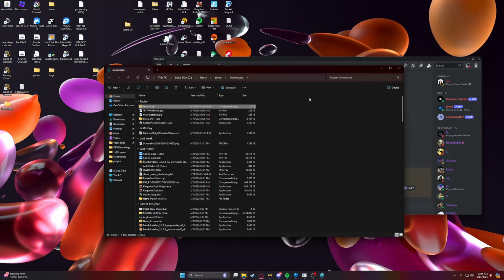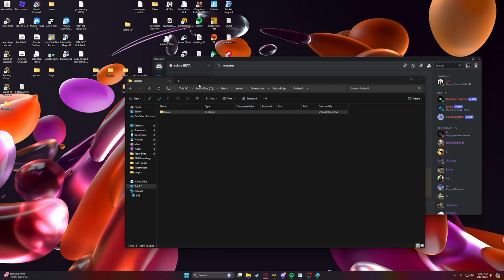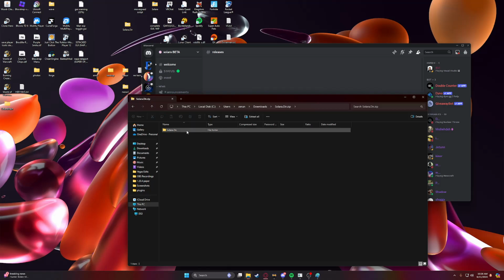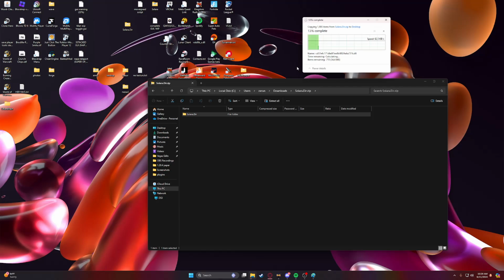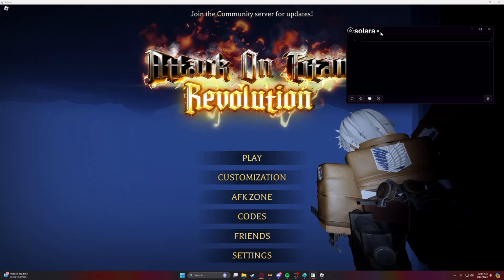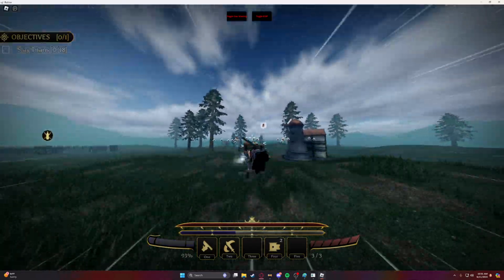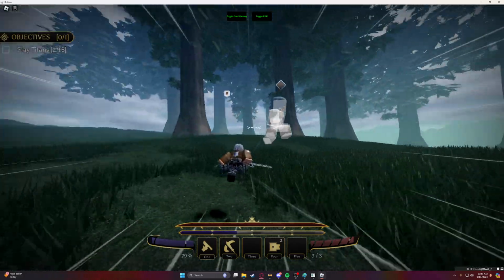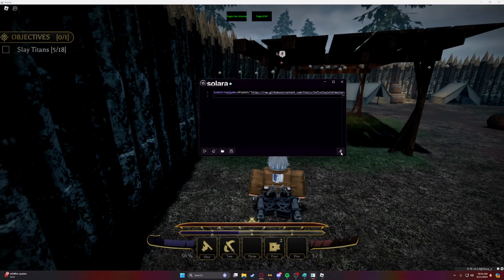Roblox FREE Executor (Solara) | NO EXTERNAL WEBSITE (Direct Link) | Detected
WARNING: If you joined the Salara discord before 6/13/2024, please LEAVE IT. The discord server was stolen and is no longer owned by Solara, it is fake and will hack your computer. The link I put below is currently safe to use, the server may look a bit different than what is shown in the video.

Script For Titan ESP (Test Build, please let me know if there are any errors)

If you have any issues, please ask questions in the comment section. And remember to use an alt account.